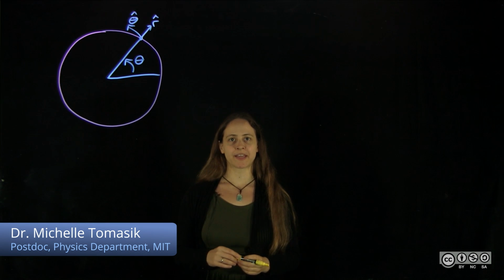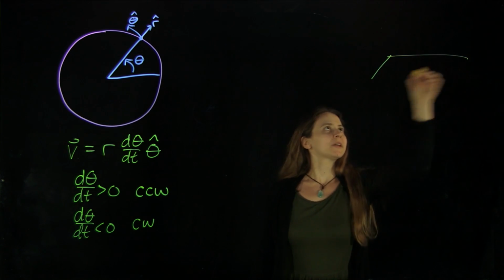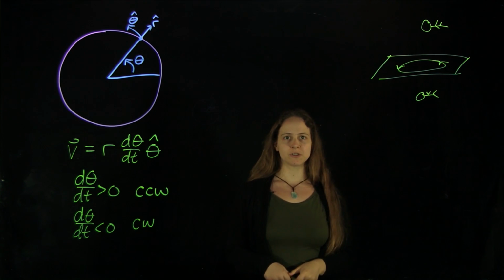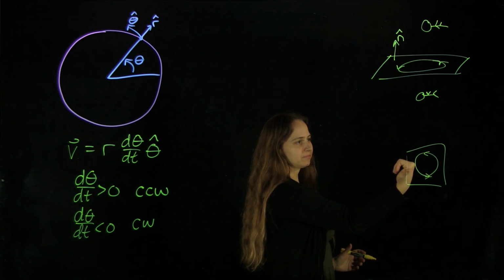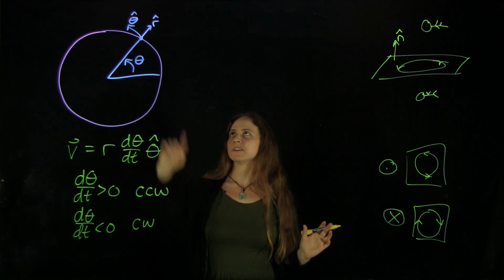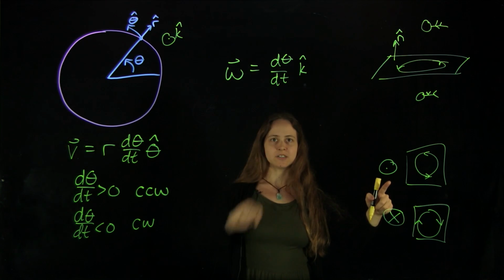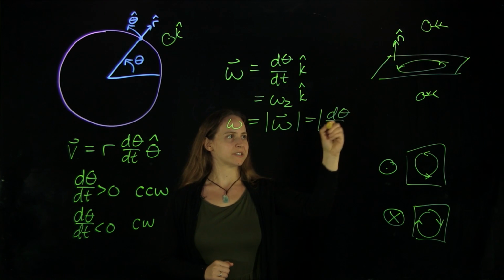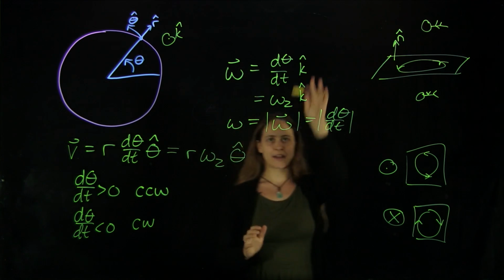8.3 Angular Velocity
Instructor: Dr. Michelle Tomasik